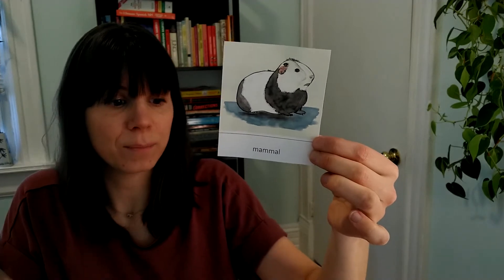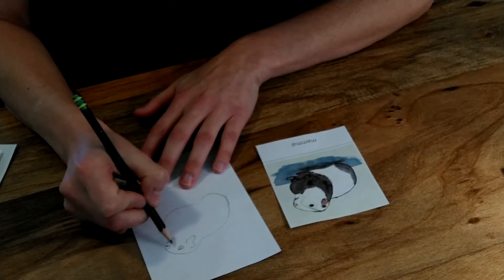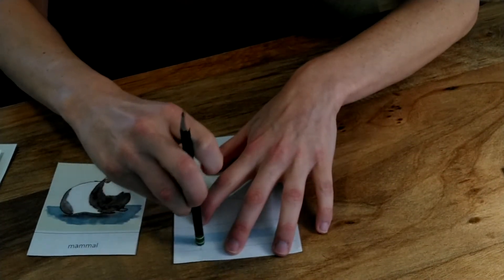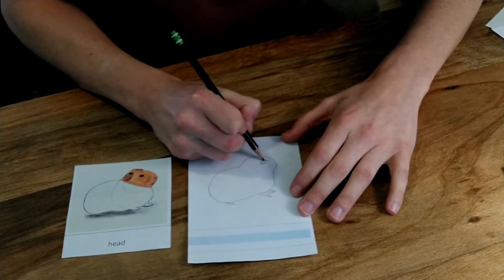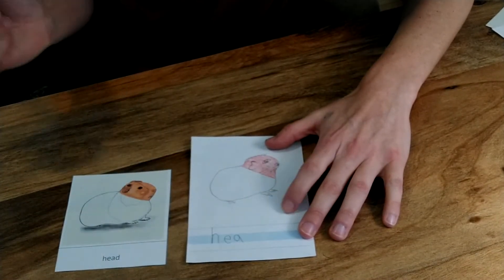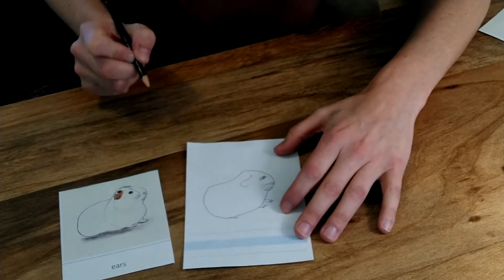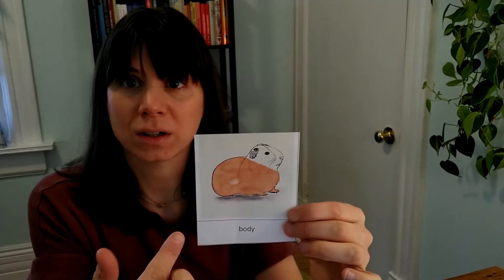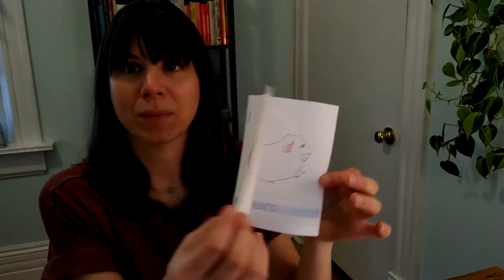Parts of the Guinea Pig